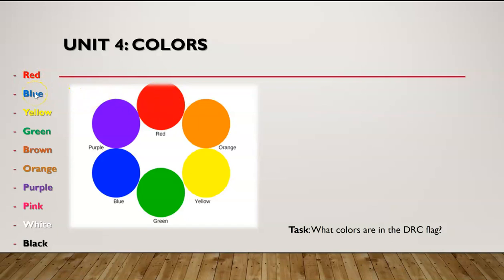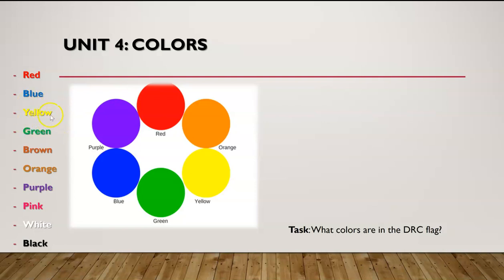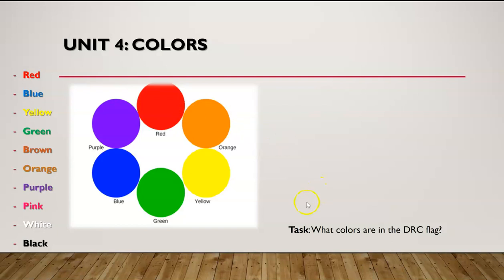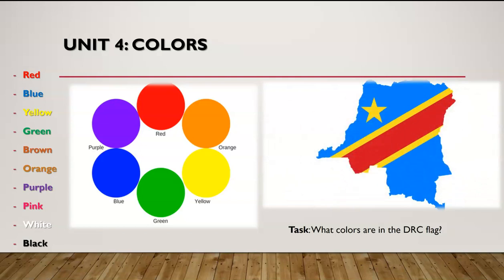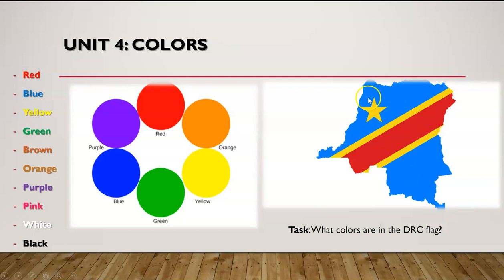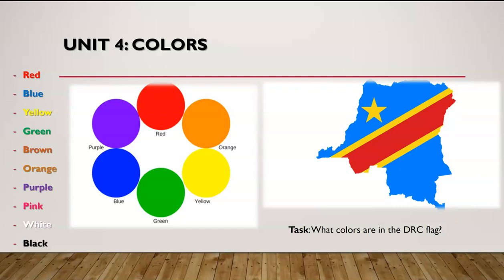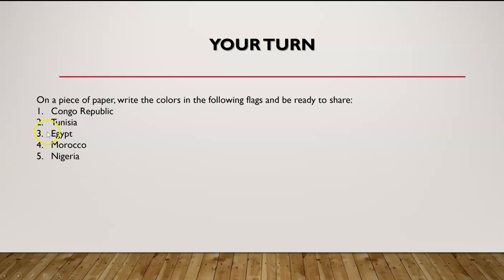Describing Colors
This lesson helps describe colors. As short as this may look, it helps us see nature and its beautiful wonders with an aesthetic view.